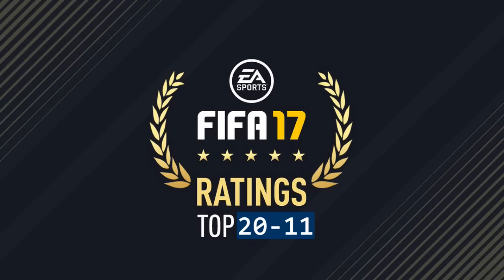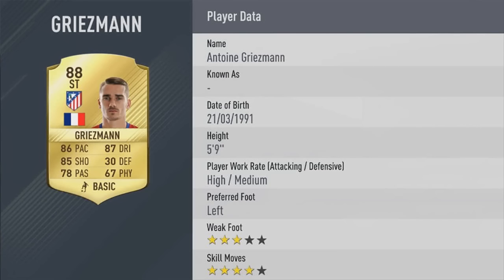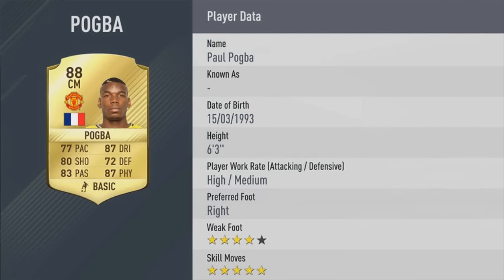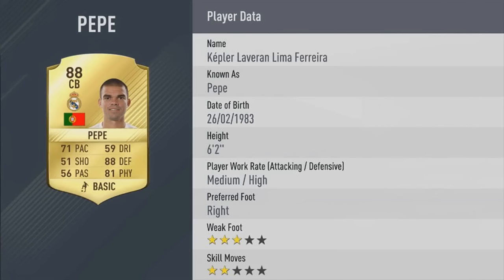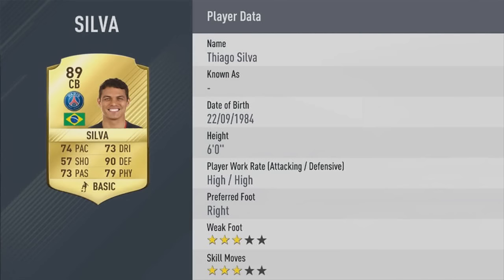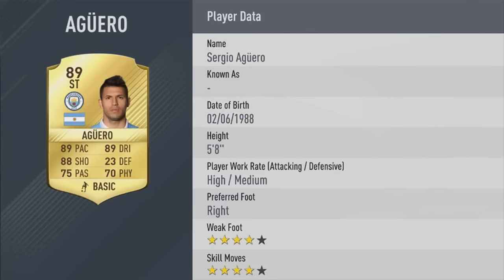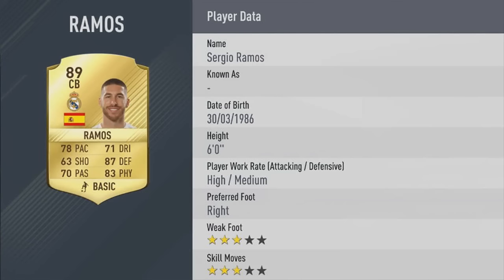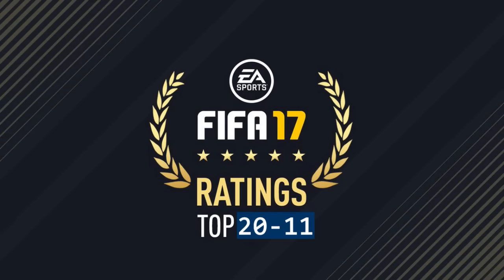FIFA 17 ULTIMATE TEAM LEAKED RATINGS | TOP 20-11 | 5* SKILL POGBA, PEPE, AGUERO & OZIL!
EA accidentally leaked the top 20-11 Fifa 17 Ultimate Team ratings early on their website, then removed them, but I have the images so here they are!